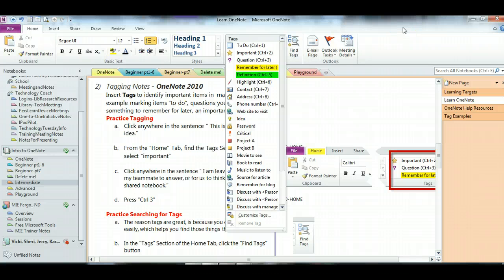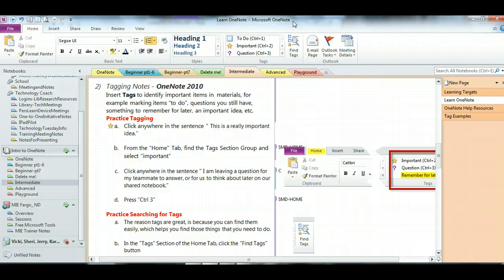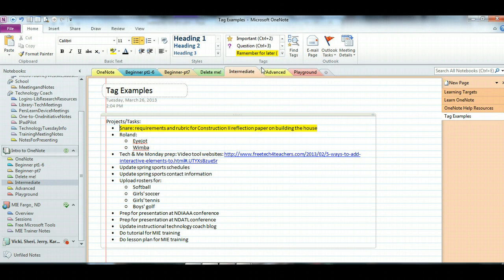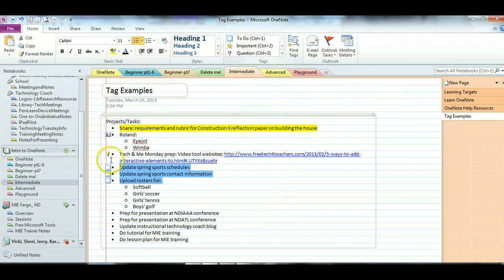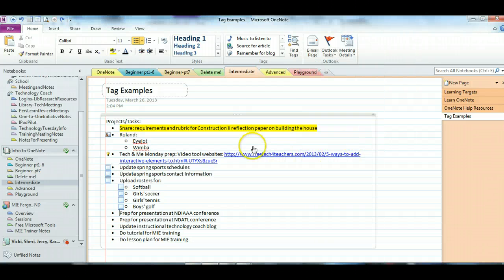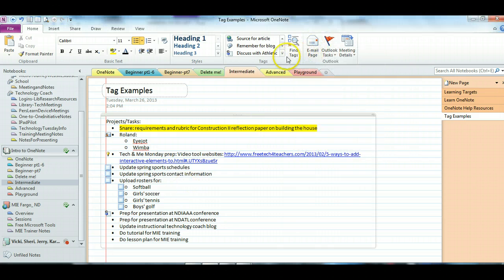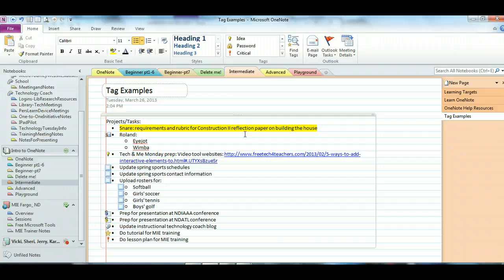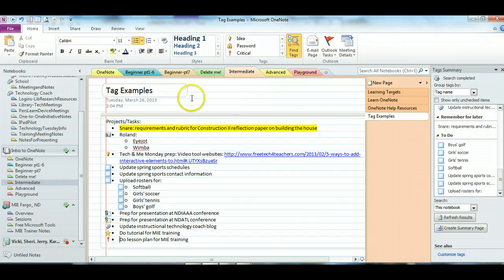OneNoteTagging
Tags added to One-Note notebooks